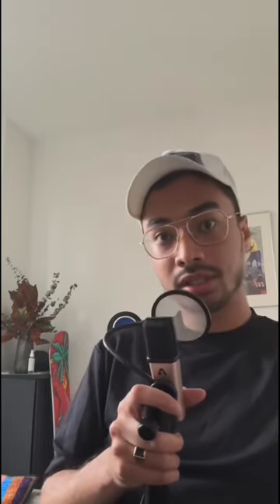Made a production breakdown of Clueless for you all 👨🏽‍🔬